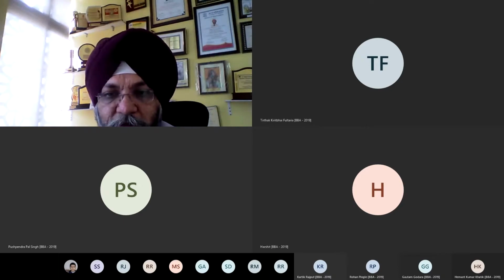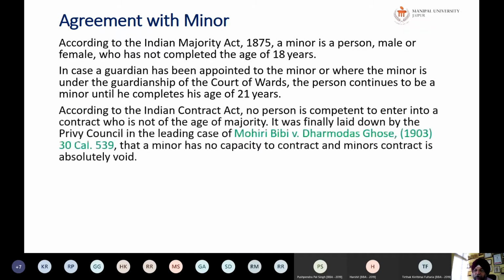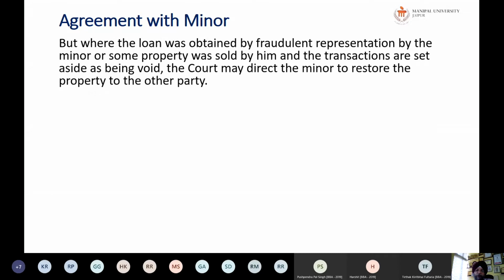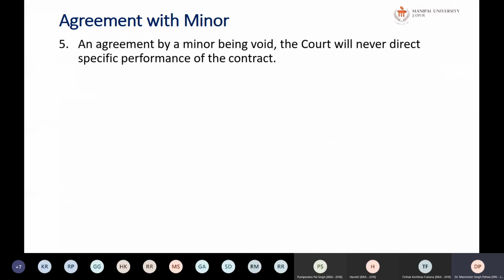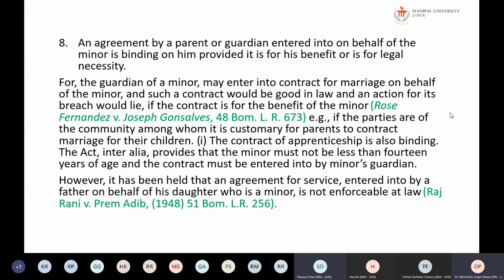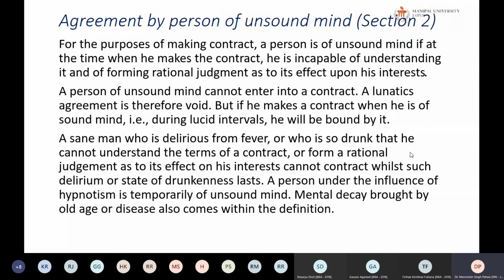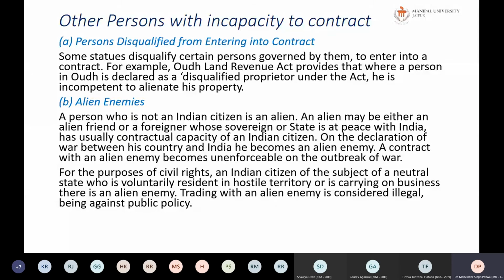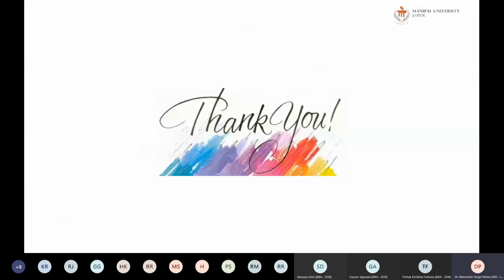Class 9 BBA Section D 31 08 2020 Business Laws BB2102